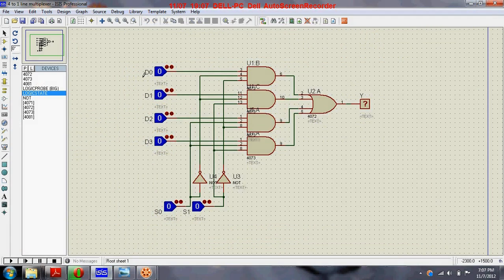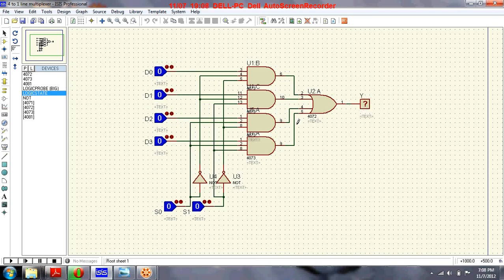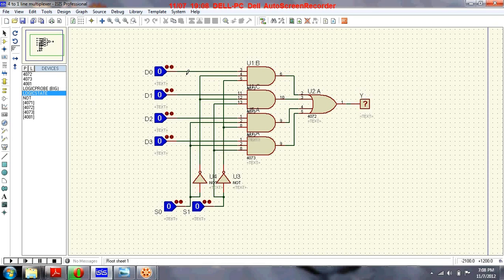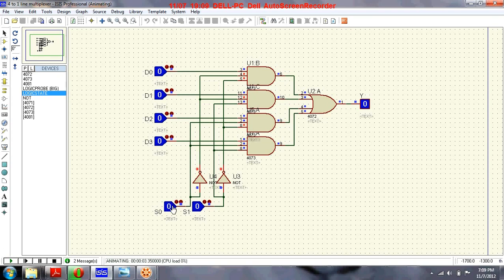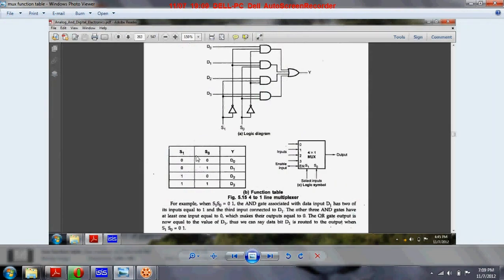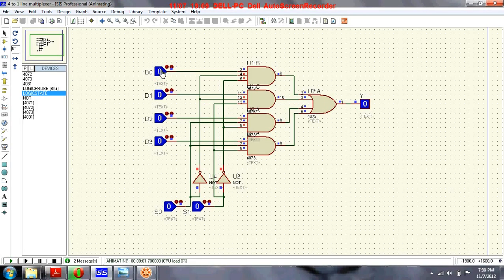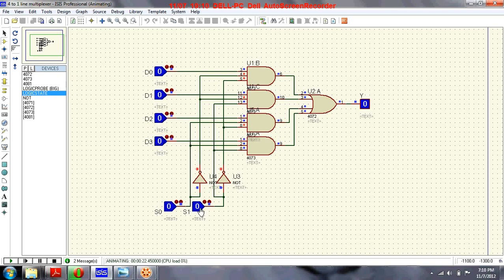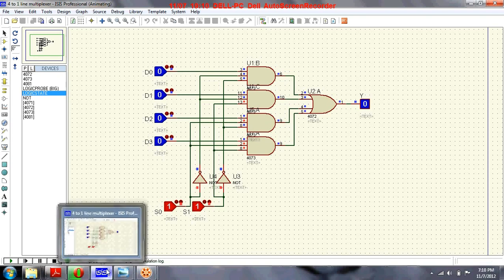4 to 1 line multiplexer.avi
A multiplexer (or mux) is a device that selects one of several analog or digital input signals and forwards the selected input into a single line. A multiplexer of 2n inputs has n select lines, which are used to select which input line to send to the output. Multiplexers are mainly used to increase the amount of data that can be sent over the network within a certain amount of time and bandwidth. A multiplexer is also called a data selector. Multiplexers can also be used to implement Boolean functions of multiple variables.

An electronic multiplexer makes it possible for several signals to share one device or resource, for example one A/D converter or one communication line, instead of having one device per input signal.